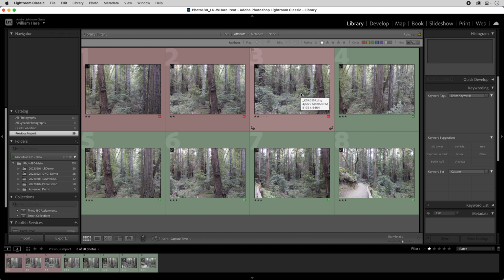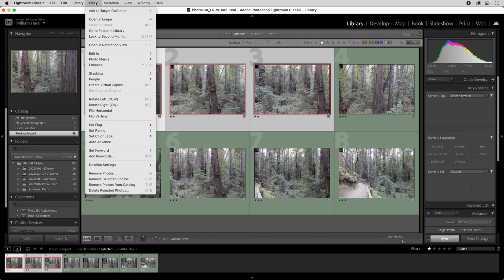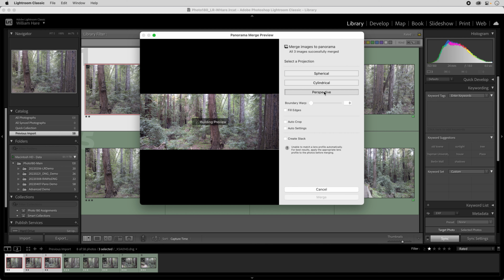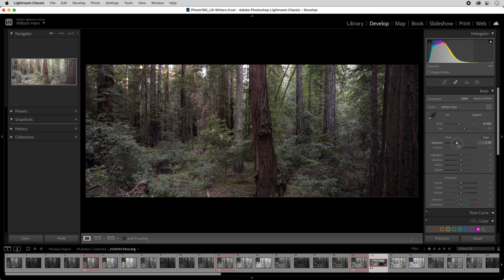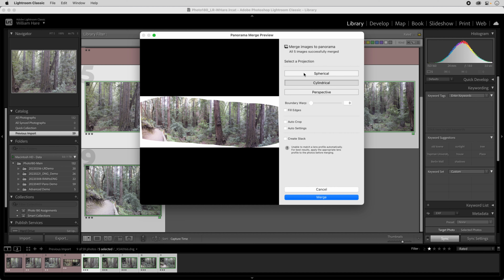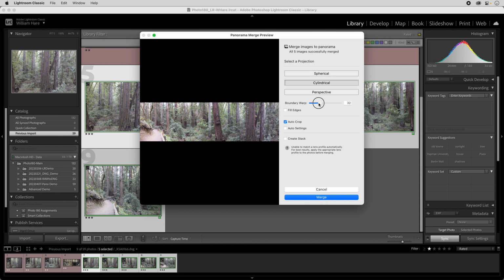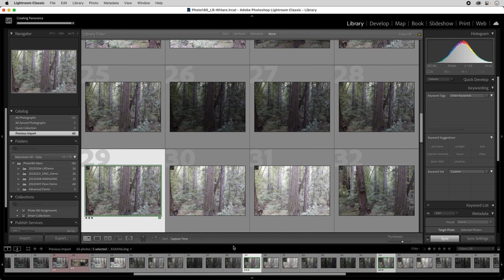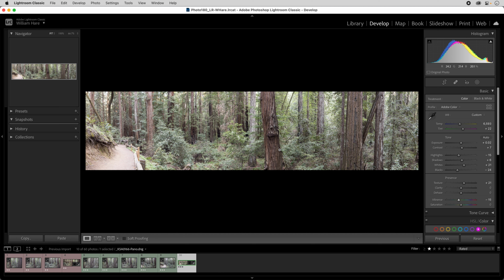Lightroom Classic Panorama